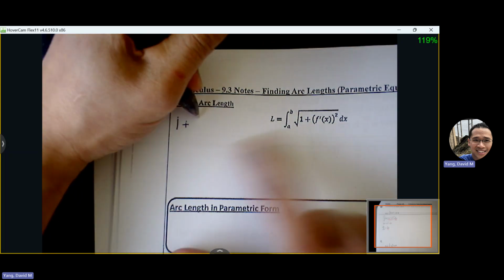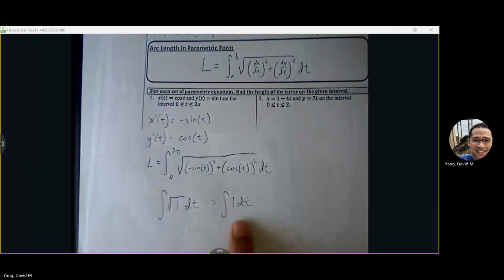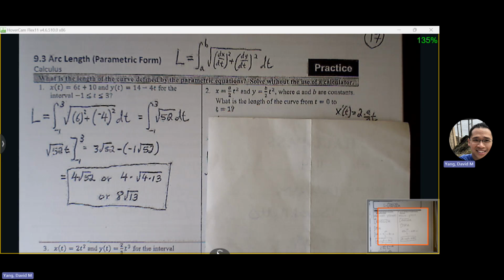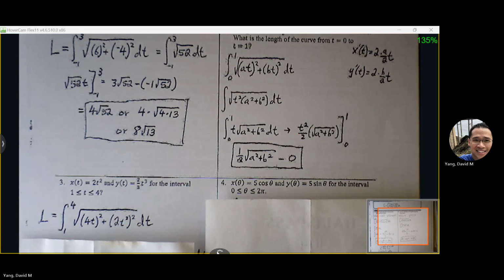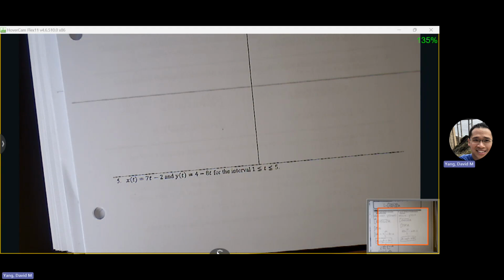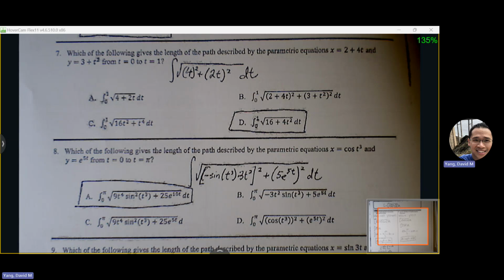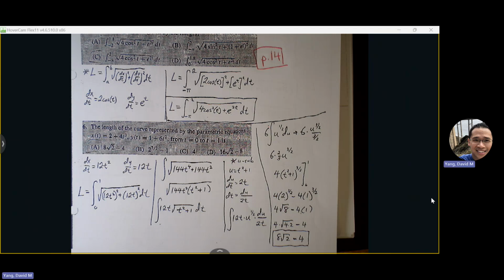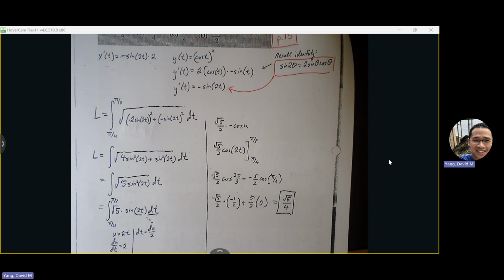BC Calc 9.3 Arc Length and Equation of tangent line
AP Calculus BC - (Thurs) Jan. 23, 2025